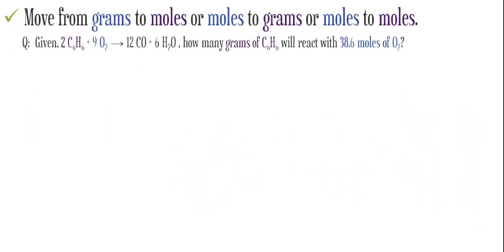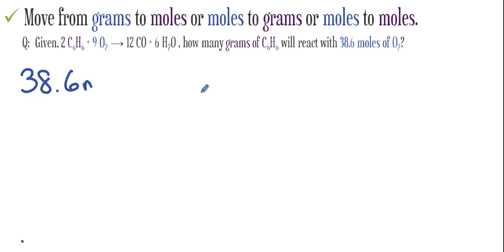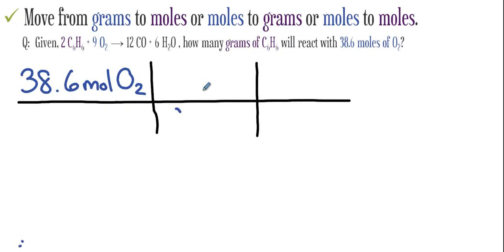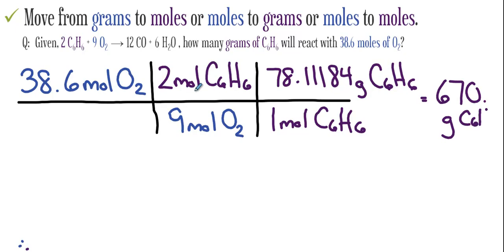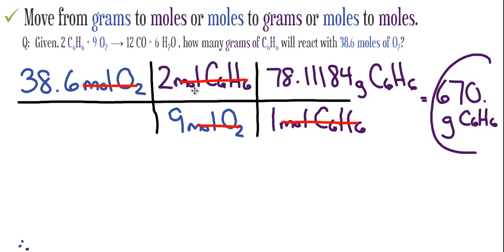Stoichiometry: Grams to Moles, Moles to Grams, or Moles to Moles (1 or 2 steps)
Stoichiometry means element measuring or accounting.  It allows chemists to move from one substance to another when the two are related through a balanced chemical reaction equation.

To move from mass of one substance to mass of another substance requires three steps: convert mass to moles of the first substance, relate the two substances through a mole ratio found in the balanced chemical reaction, then convert from moles to mass of the new substance.

-To move from mass to moles stop the above steps at moles and go no farther.
-To move from moles to mass start at the mole ratio step and continue to the end.
-To move from moles to moles start at the mole ratio step and ONLY perform this step.

US Standard
HS-PS1-7. Use mathematical representations and provide experimental evidence to support the claim that atoms, and therefore mass, are conserved during a chemical reaction. Use the mole concept and proportional relationships to predict the quantities (masses or moles) of specific reactants or products.
[Clarification Statement: Mathematical representations include balanced chemical equations that represent the laws of conservation of mass and constant composition (definite proportions), percent composition, empirical formulas, mass-to-mass stoichiometry, and calculations of percent yield.]
[Assessment Boundary: Calculations may involve mass-to-mass stoichiometry and atom economy comparisons, but only for single-step reactions that do not involve complexes.]